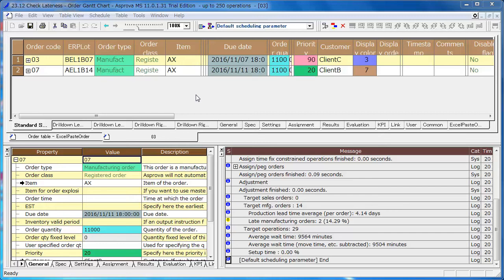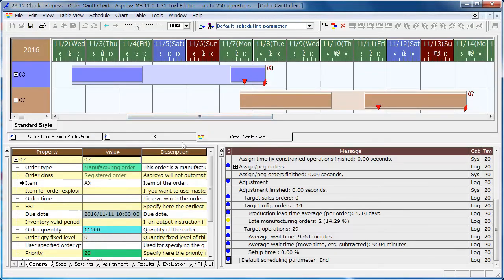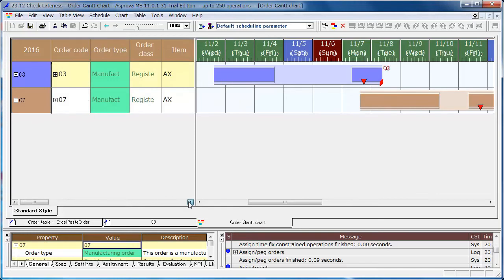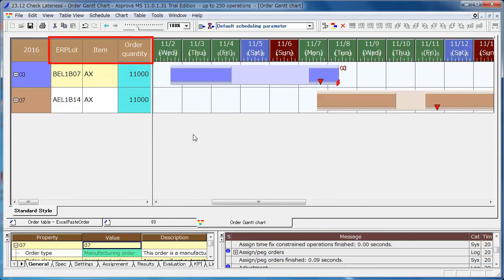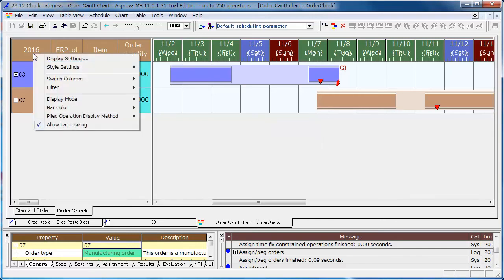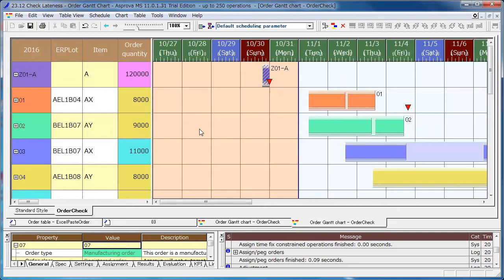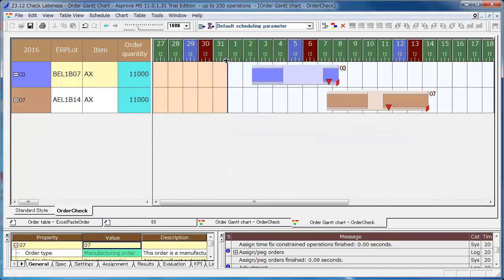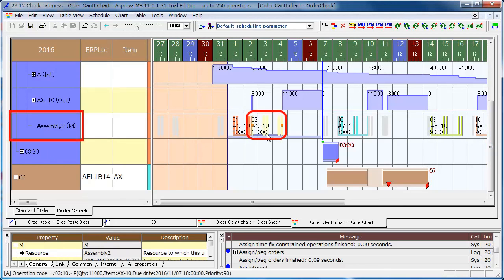23.12 Überprüfen von Verspätungen - Auftrags Gantt-Diagramm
Da es möglich ist zur Tabelle von dem Nachrichtenfenster aus zu springen, kann man diese jedoch auf den schnellsten Weg sehen, wenn man von hier zum Diagramm springt.
Wählen Sie alle Aufträge, die in der Tabelle angezeigt werden. Rechtsklick auf die Zelle ganz Links und dann [Jump=Springen] → [Chart=Diagramm] wählen.
Sie können die Höhe und Breite der Fenster ändern.
Bitte bearbeiten Sie die Höhe um die Bedienung zu vereinfachen.
Wir können die linke Tabelle des [Order Gantt chart=Auftrag-Gantt-Diagramm] mit "drag-and-drop" verändern, um Details der Aufträge zu sehen.
Verschieben Sie die [ERPLot], [Item=Artikel] und [Order quantity=Menge] Spalten.
Wir speichern es als neuen [Style=Stil].
Wenn wir den [Style=Stil] bei [Style Settings=Stileinstellungen] → [Select Default Style=Standardstil wählen] auswählen, wird dieser beim Öffnen des Auftrags-Gantt-Diagramm angezeigt.
Das Auftrags-Gantt-Diagramm neu öffnen und wir sehen, dass der eben gewählte Stil angezeigt wird.
Zurzeit werden alle Aufträge angezeigt. Jedoch kann man den Filter benutzen, falls man nur Aufträge mit Verspätungen im Fälligkeitstermin sehen möchte.
Man kann auch zwischen den Datumszellen "drag-and-drop" benutzen, um die Weite und den sichtbaren Bereich zu ändern.
Mit dem Aufklappen kann man die Zuweisungen von jedem Prozess, die zugewiesenen Ressourcen und die Menge von zugeordneten Artikeln bestätigen.
Man kann sehen das der Vorgang vom vorherigen Prozess, des verspäteten Auftrages "03", zu "Assembly2" zugewiesen ist.